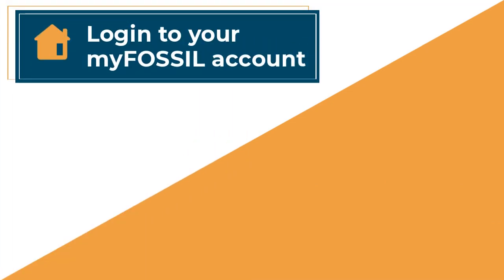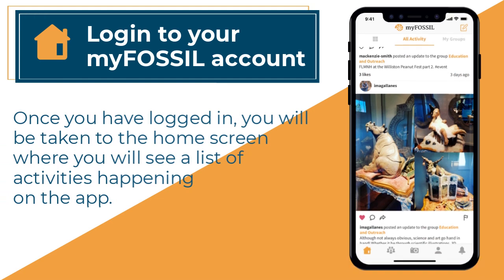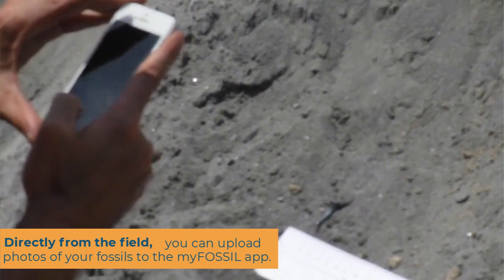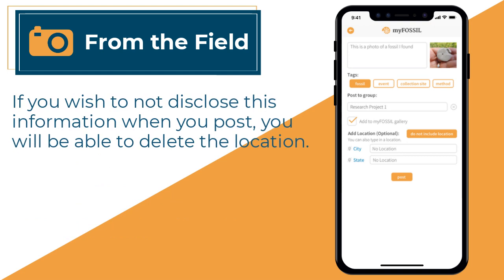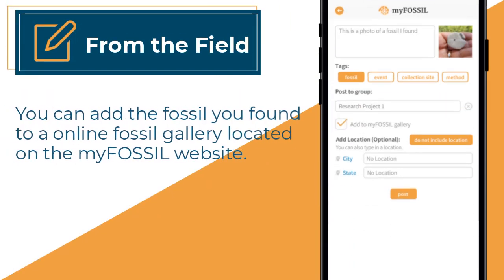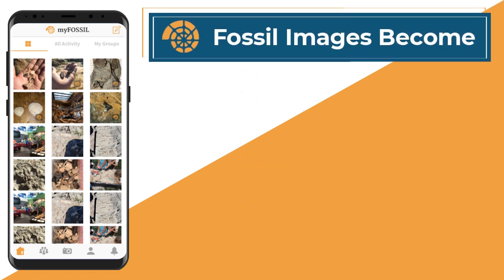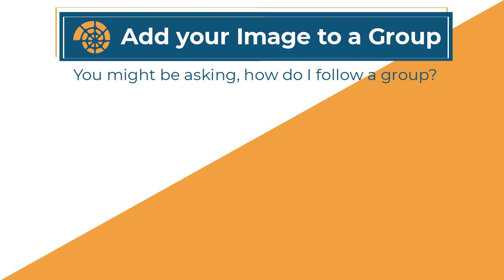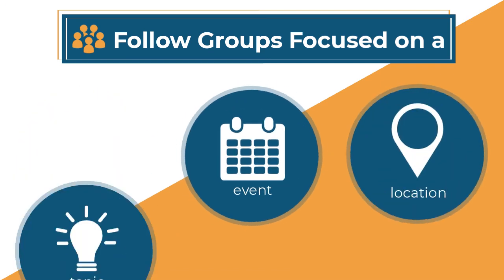myFOSSIL Mobile App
Searching for an app that will help you with your prehistoric discoveries and let you connect with other paleo professionals or fossil enthusiasts?
Look no further than the myFOSSIL Mobile App!

Emphasizing citizens as scientists, the myFOSSIL mobile app helps users engage with the practice of paleontology, connect with others who share their interests, and collaborate on fossil field trips, research, and more.

Users follow groups focused around a topic, event, or location. They then connect with group members by sharing photos and updates about their paleontological activities. Group members may include any of the nearly 1,000 amateur and professional paleontologists currently in the myfossil.org community.

Directly from the field, users can upload fossil images to the myFOSSIL gallery to compare and discuss their finds and techniques. By adding in details about location, taxonomy, and geology, these fossil images become scientific records accessible to researchers and educators worldwide. Beyond specimens, users can also document and share paleontological methods, events, collecting sites, and more!

Designed to facilitate a visually rich form of social learning, the myFOSSIL mobile app allows users to become part of the larger social paleontology community.